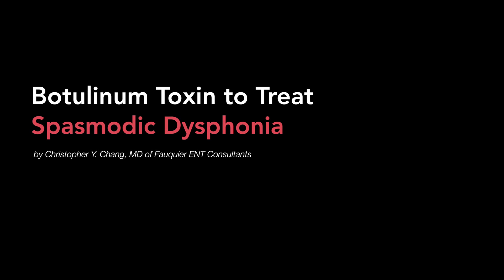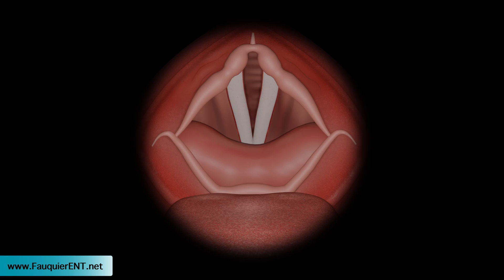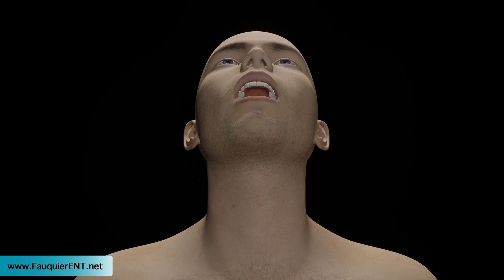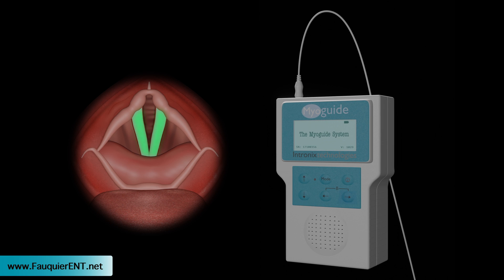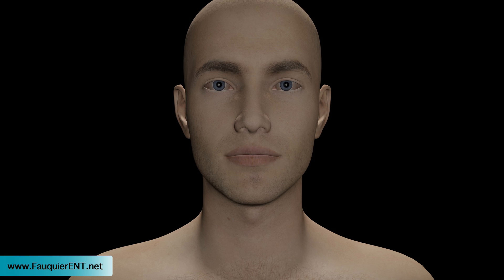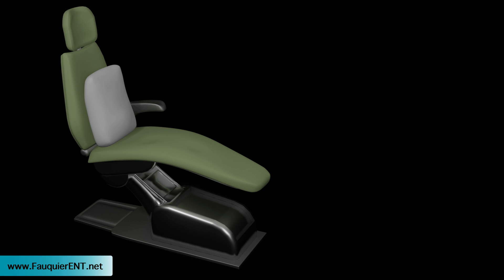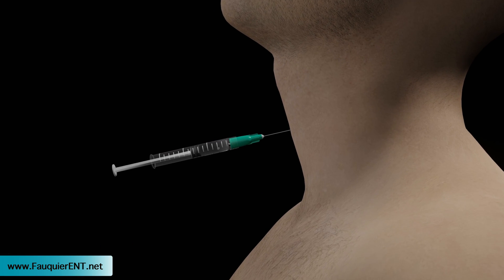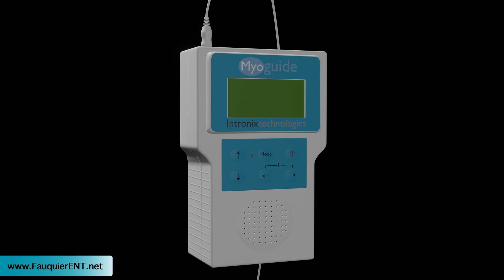Spasmodic Dysphonia Treated with EMG Guided Botox Injection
Animation demonstrates how botox injection to the vocal cords is performed under EMG guidance to treat spasmodic dysphonia. In this video, specifically adductor spasmodic dysphonia is shown.

The EMG device shown in this animation is called MyoGuide by Intronix Technologies

Please note that no money was received for this product placement.